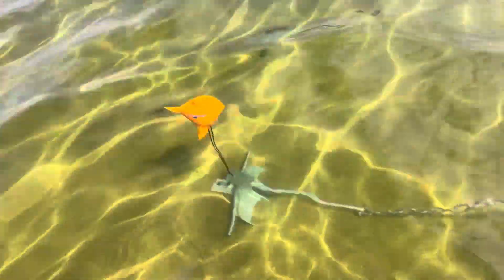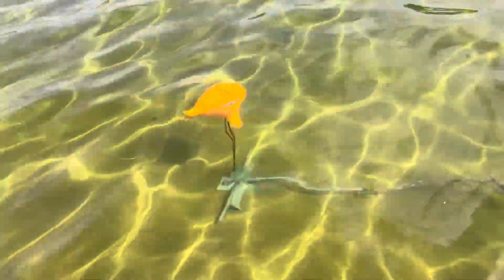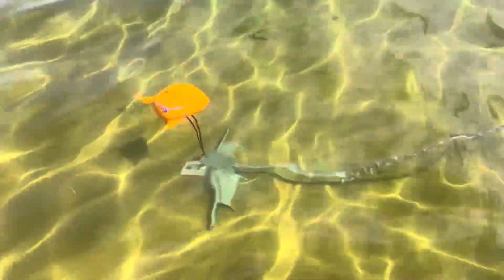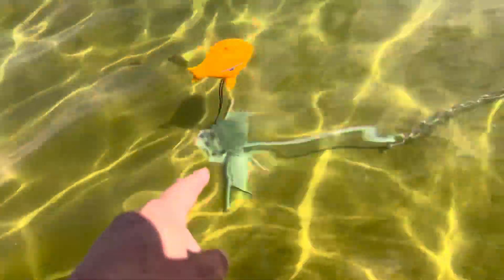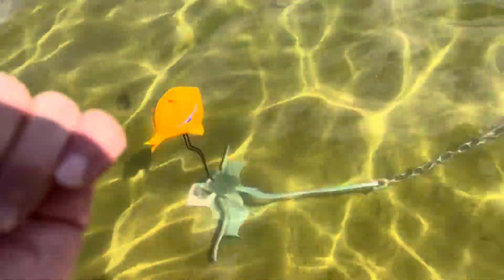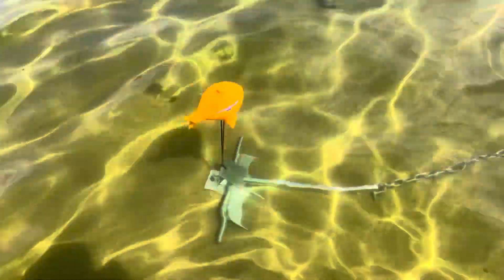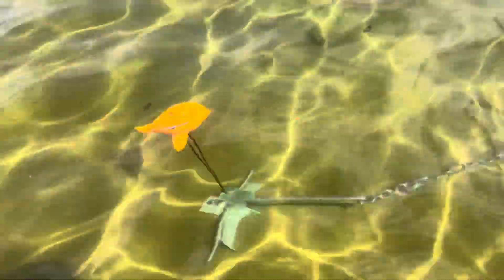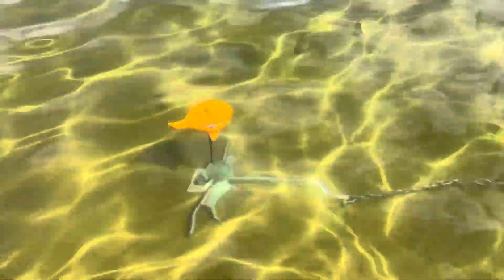Check Out This Floating Fish Boat Anchor Marker!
I purchased these really cool floating fish markers off of Amazon that tie off and mark your boat anchors. It makes them a lot more visible to people walking around at the sandbar, resulting in less stubbed toes..HA!

Other Great Boat Accessories and Supplies